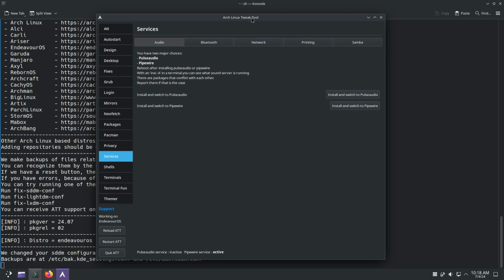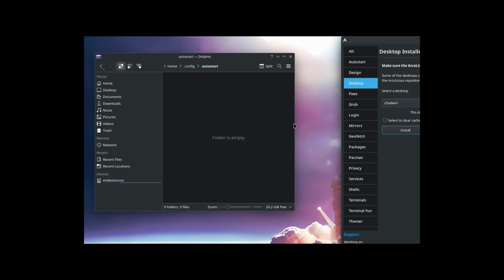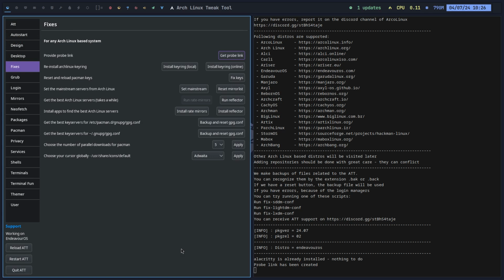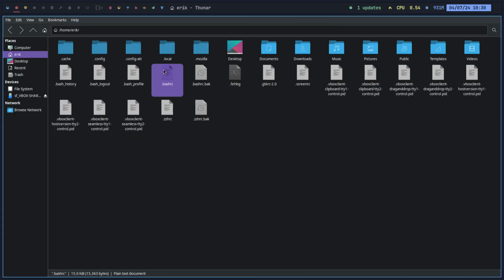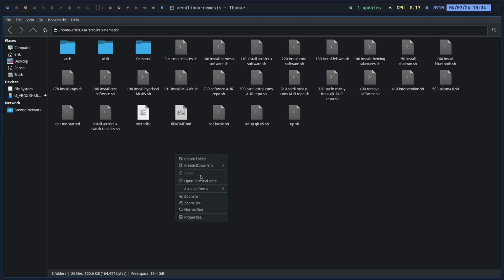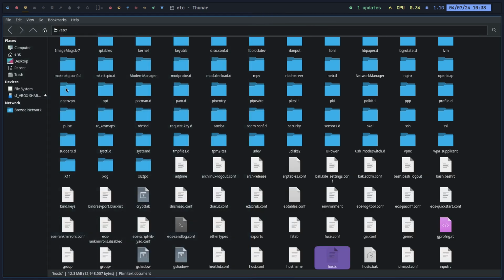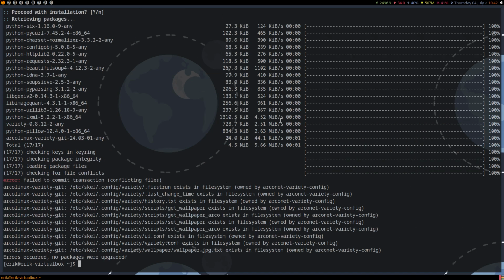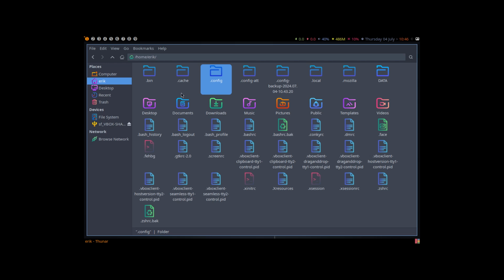Arco : 4180 EndeavourOS - going over ATT options, installing awesome and chadwm and more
use ATT on anything Arch Linux based